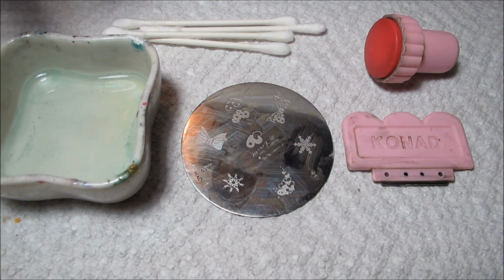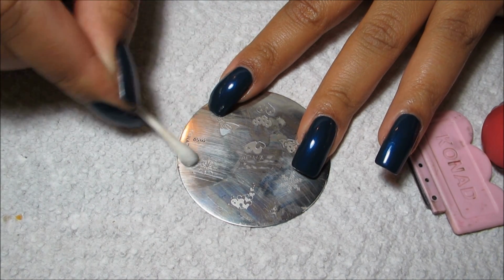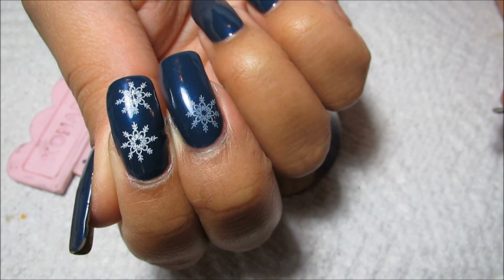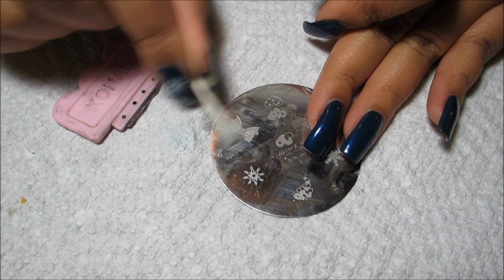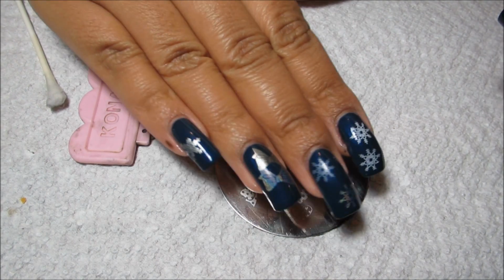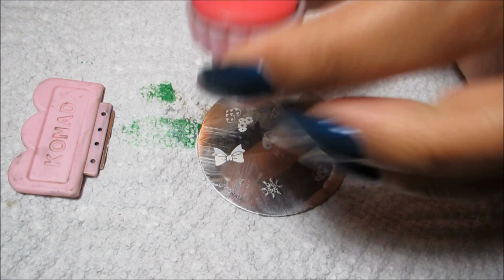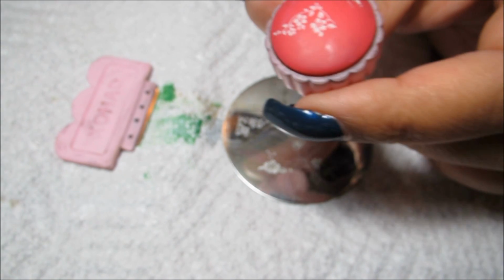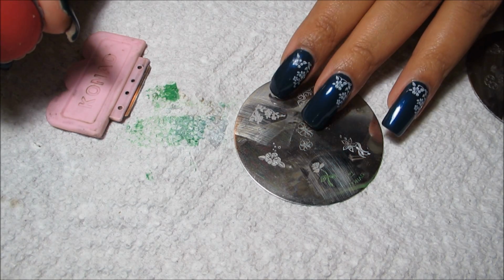FAQ: Konad Part 2 - Accent Designs & Polish Choices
This has been a long time coming, hopefully part 3 & 4 will be on a faster schedule =) Blog post for this vid can be seen

Check out Konad FAQ Part 1 here (including general tips, where you can buy plates, and some of the different brands there are)